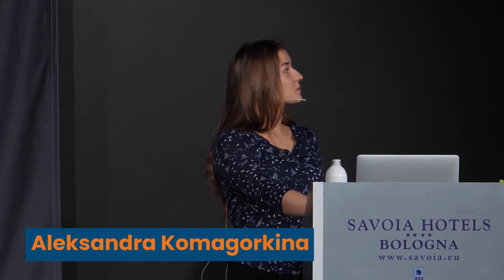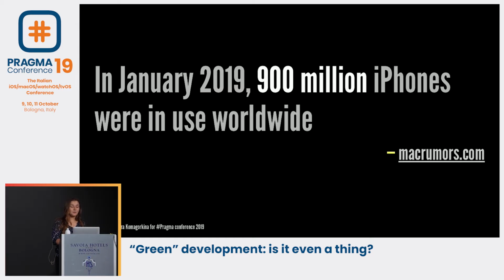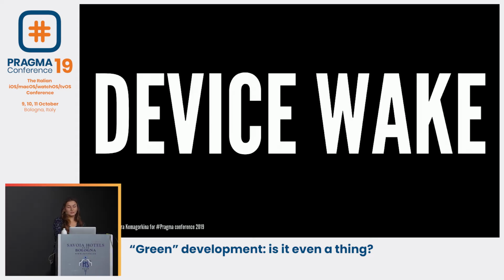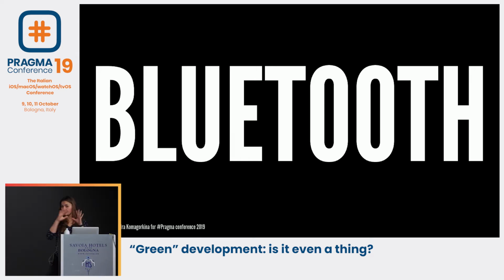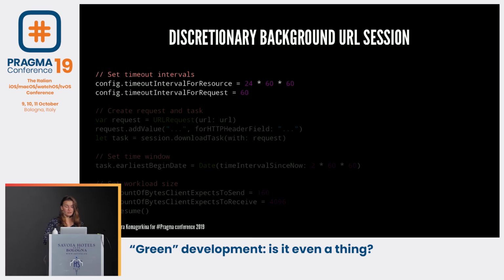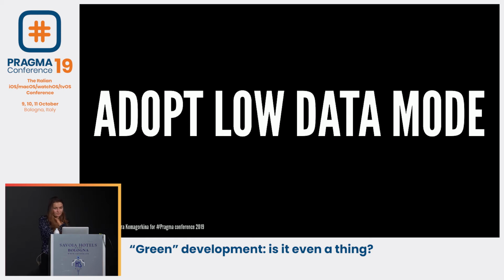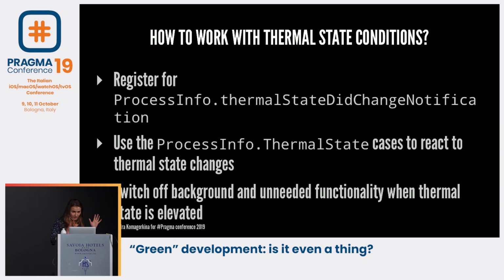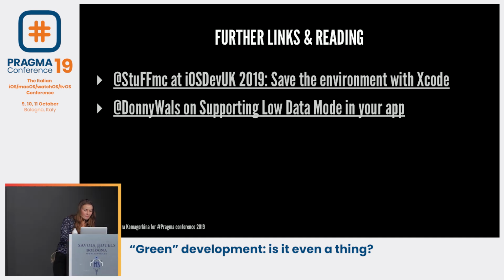Pragma Conference 2019 - Aleksandra Komagorkina - “Green” development: is it even a thing?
Reusable cups and bamboo straws are nice, but did you ever think your app’s performance could affect the environment even more? This talk is summarising my research on developing energy efficient and offline-first apps to reduce carbon and energy footprints via Xcode 11 Instruments and other tools.